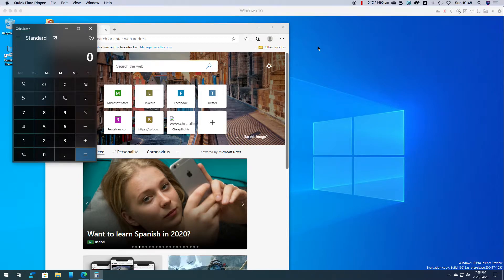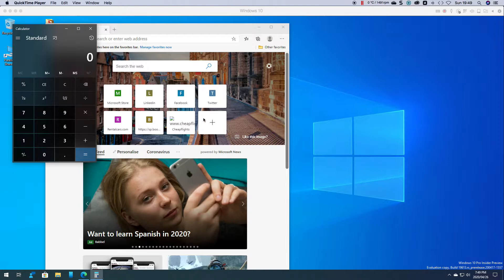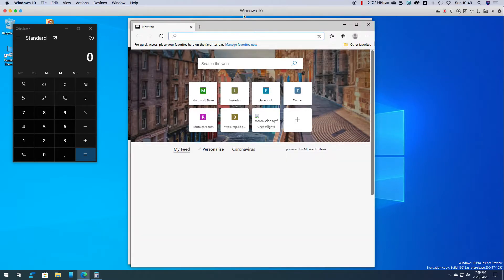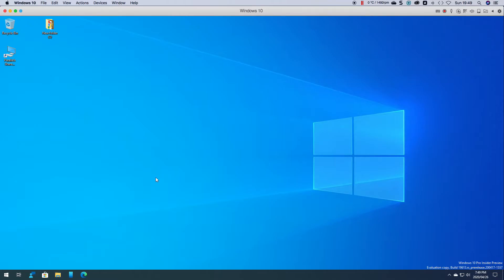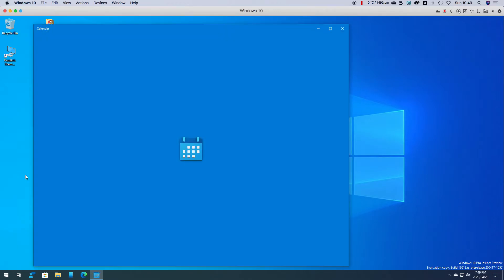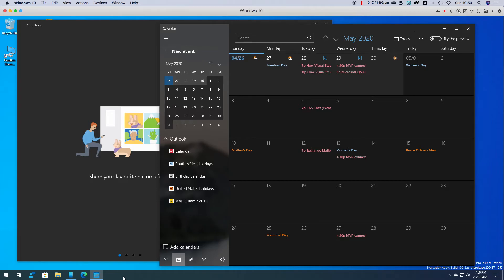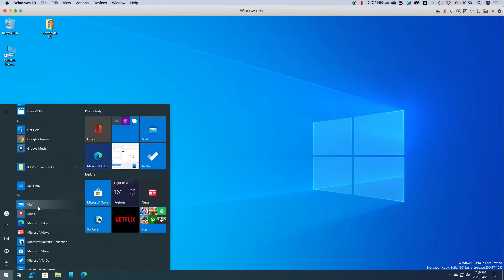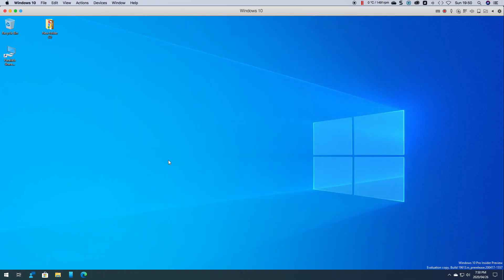Windows 10 - Duplicating apps with shift plus click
In this video, we show you how to duplicate an application by simply holding down shift and left clicking on the app in the TaskBar, this is in windows insider preview 19613.